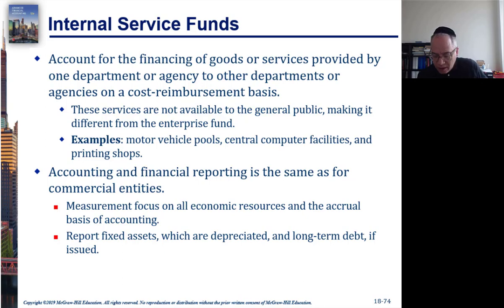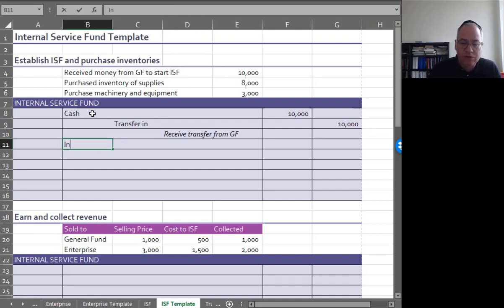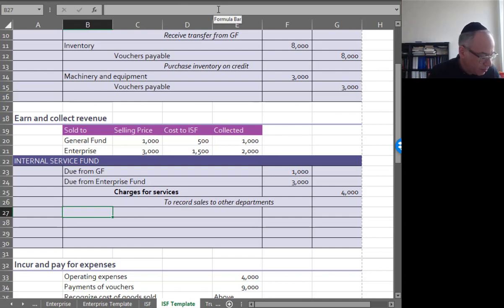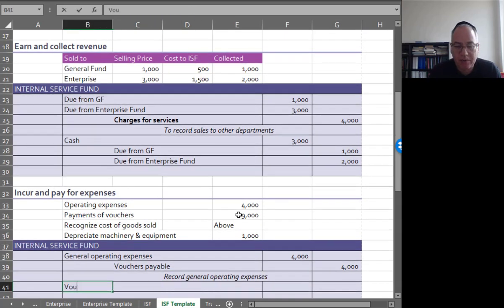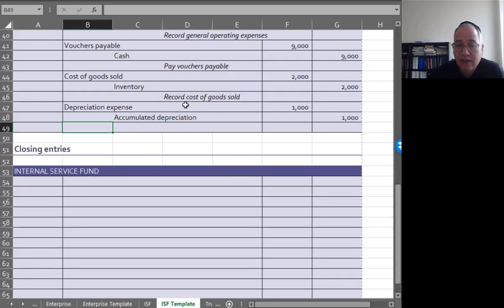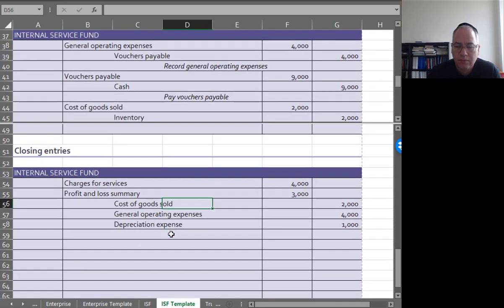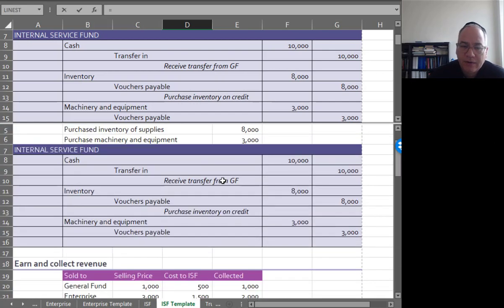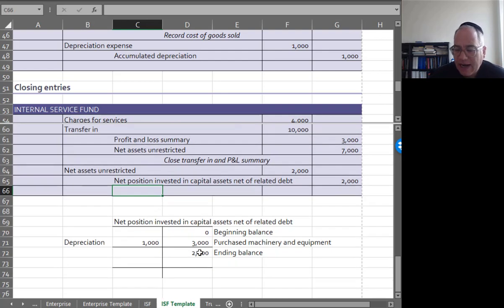Advanced Accounting Video 86 LO18-8